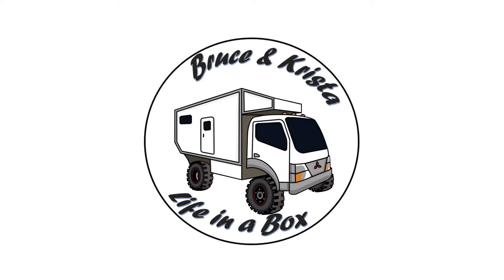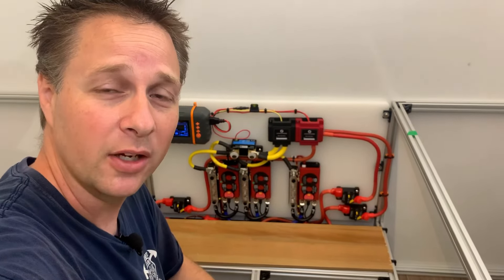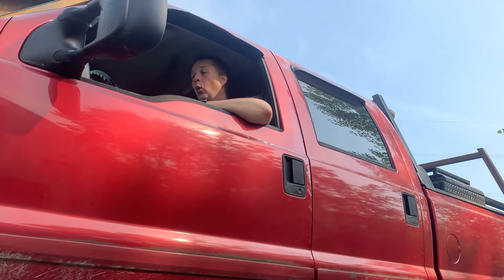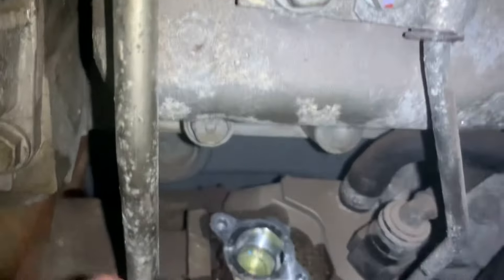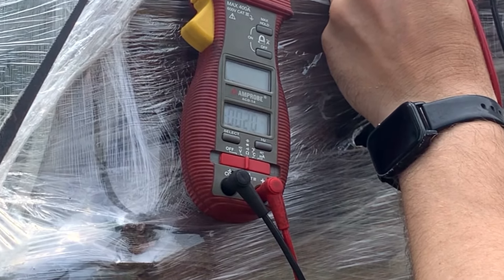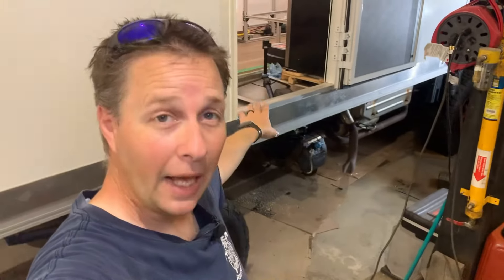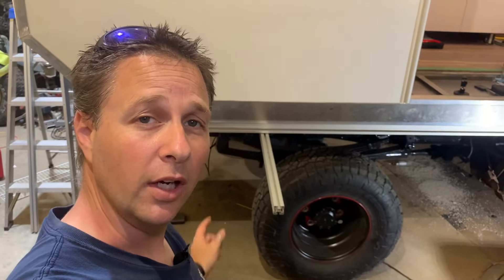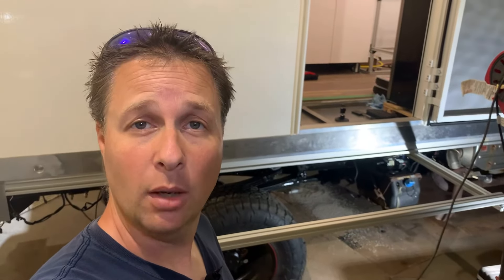NOT a quick Overland Truck build | Mitsubishi Fuso FG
EP119 ➡️ click MORE for full description!!

Catching up on a few different items in this episode!  Sometimes there is a need to finish off odd jobs.  None of them are long enough to make a full video, but they all need to get done!

Often, you will see a little “link” truck show up in the video, this is indicating that the item I am using is linked here in the video description.  These are Amazon associate links, and by clicking through this link, Amazon provides us with a small portion of the sale from any items you purchase after clicking through our links - And the best part is It doesn’t add any cost to you!

Seen in this episode:

Silicone terminal boots
USA: same product not available!